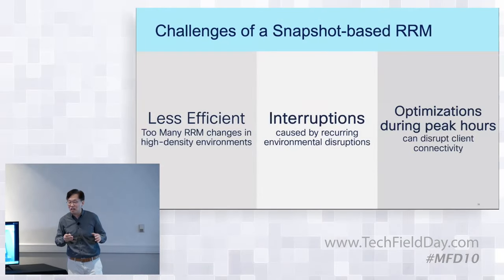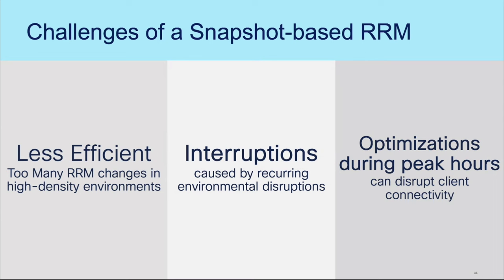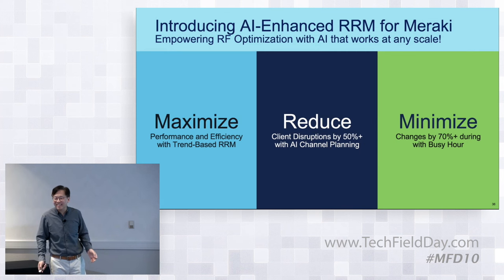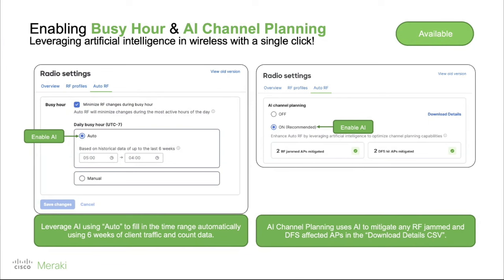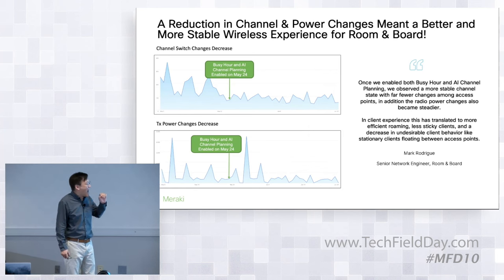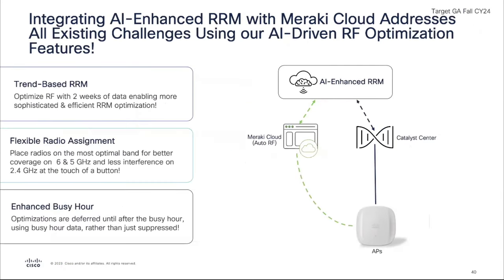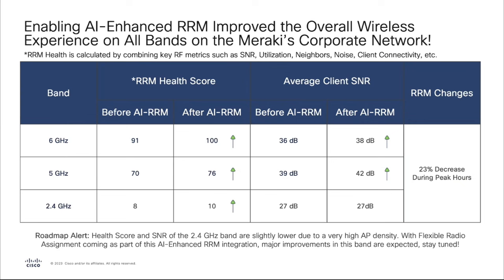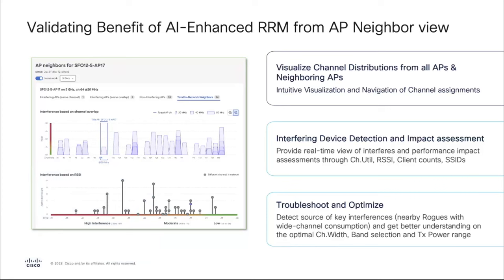Cisco Applied AI - Evolution of Cisco Wireless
The benefit of AI your network allowing you to take steps towards an intelligent autonomous network. Applied AI in wireless helps you maximize efficiency with AI operations reduce interruptions with AI-Channel Planning, and minimize channel changes in busy hours. Regardless of your management option, Cisco wireless solutions have the capability to support wireless deployments of any scale and complexity. Find out how applied AI to your network can help drive excellence towards an Enterprise vision.